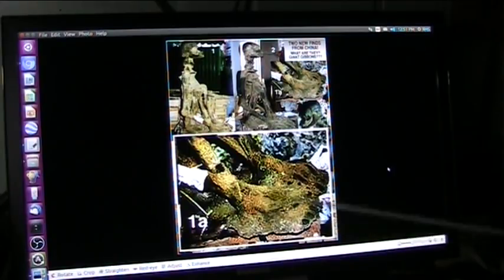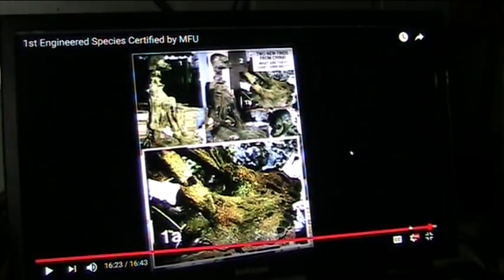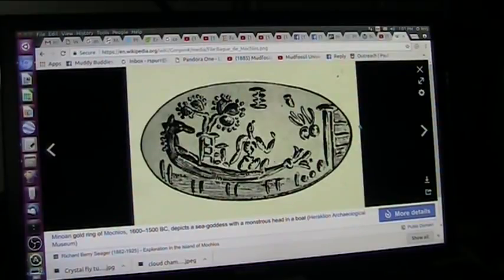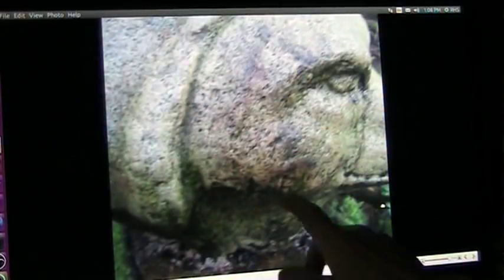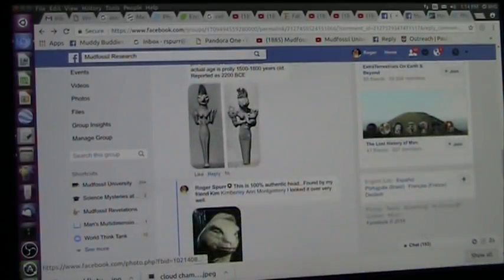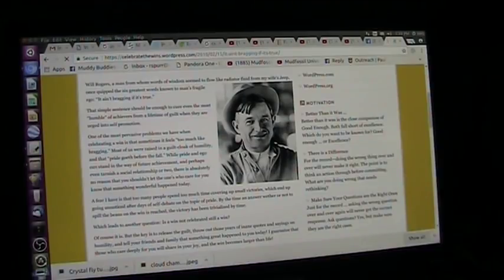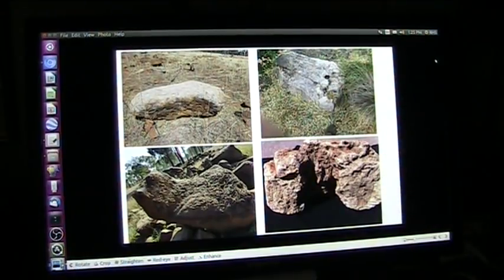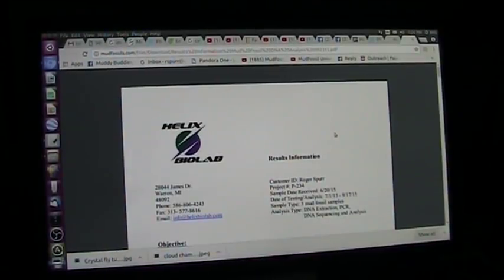What is this new Hominid Naga or Notoe?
Entirely new Hominid species discovered and needs exam. Who will step forward to authenticate? See what we have done so far.